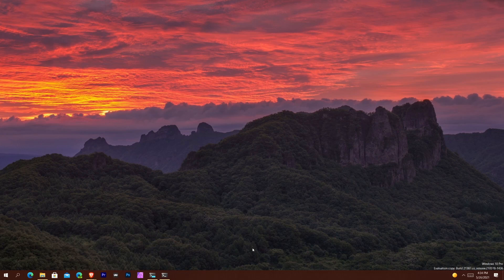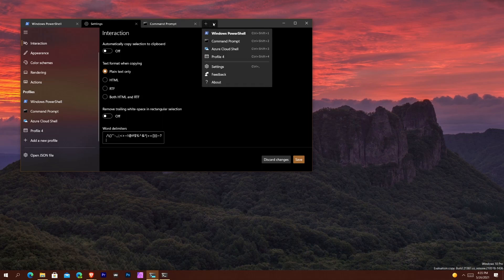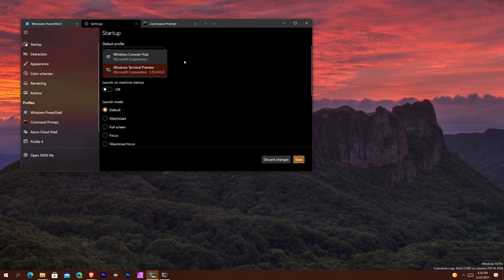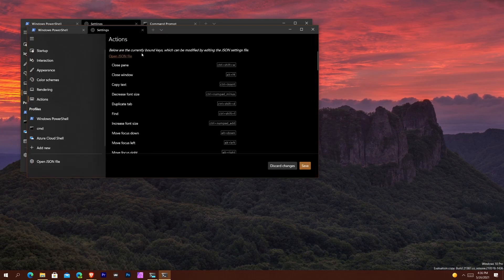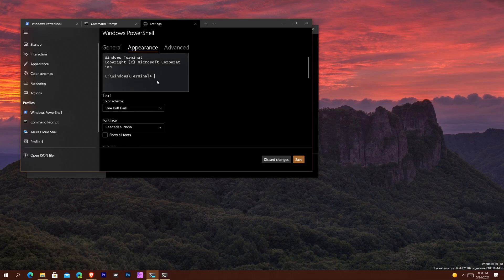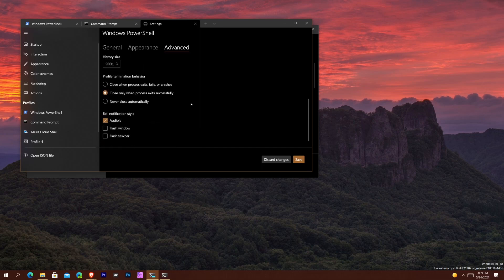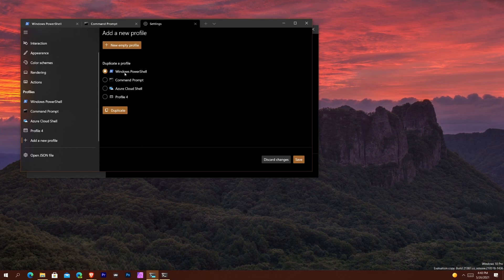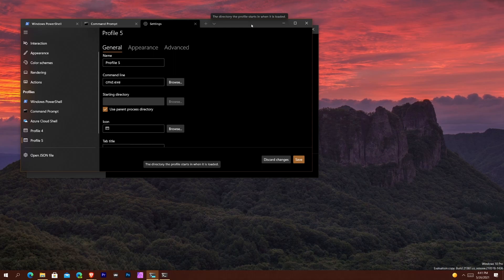Windows Terminal Preview 1.9 Hand's On